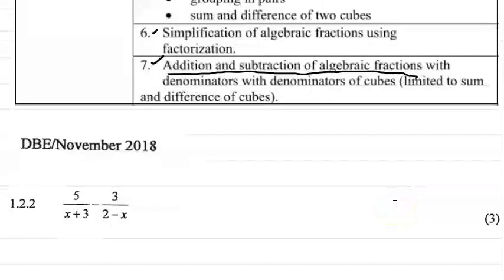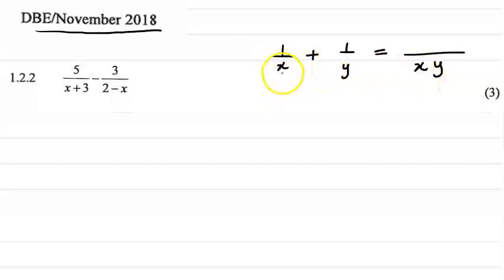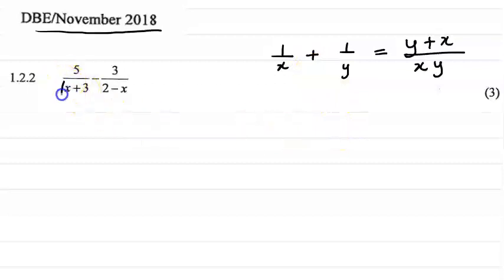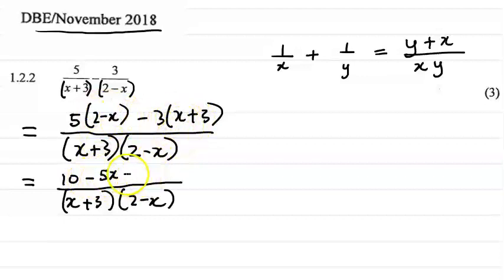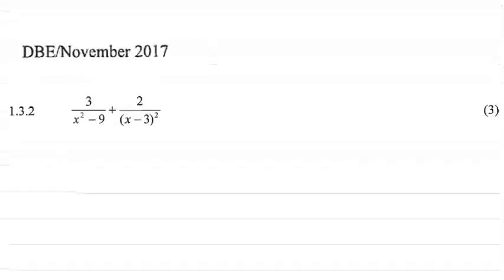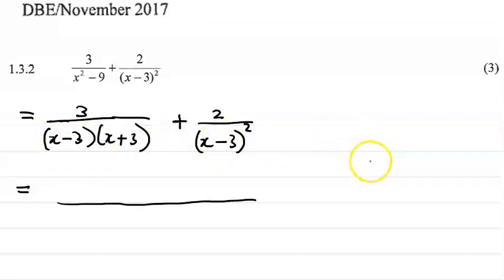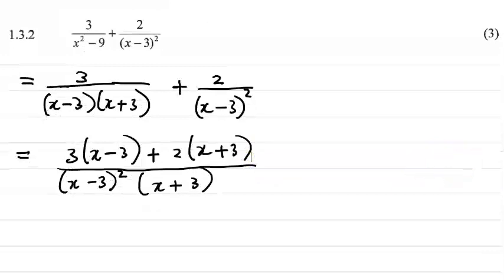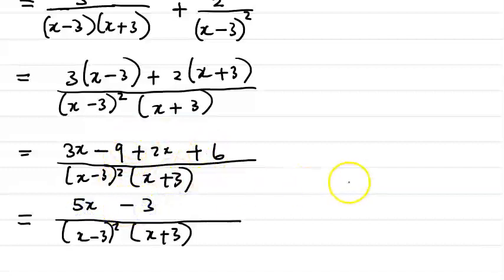GRADE 10 MATHS ALGEBRA - ADDITION AND SUBTRACTION OF FRACTIONS (PART ONE)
LEARN HOW TO ADD AND SUBTRACT FRACTIONS WITH BINOMIAL DENOMINATORS IN THIS EASY TO FOLLOW VIDEO. WATCH ALL VIDEOS IN ORDER OF THE WORK SCHEDULE